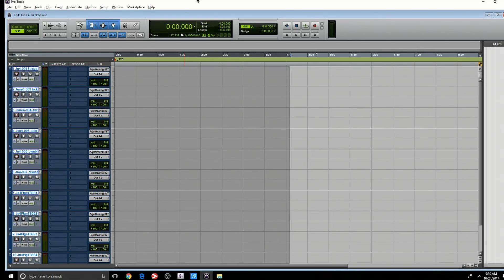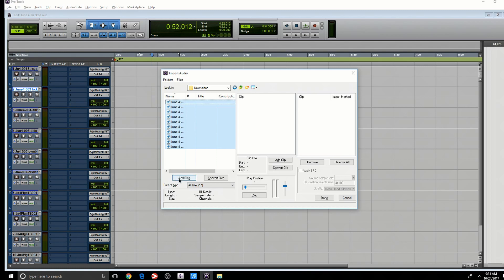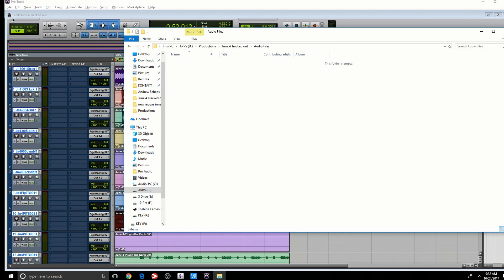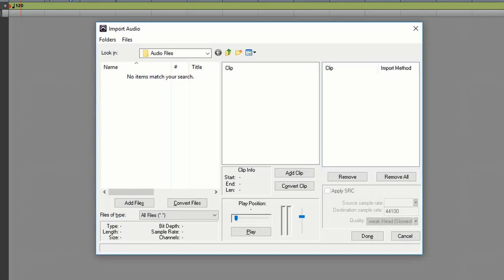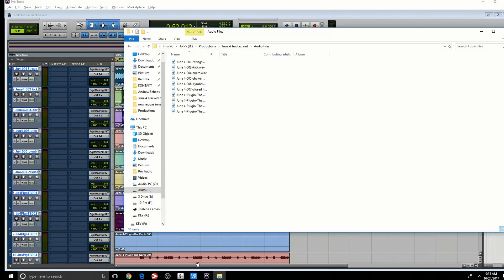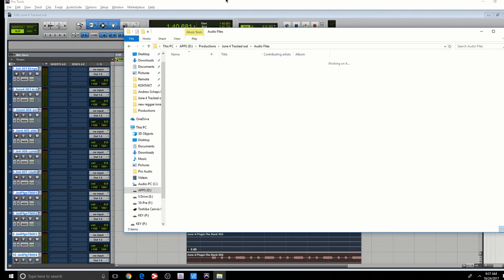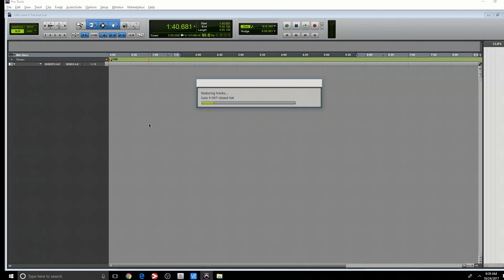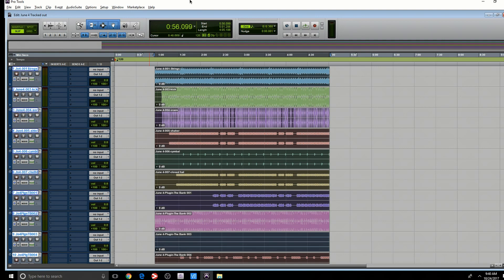Import Audio vs Drag and Drop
Importing Audio - The Import Dialogue
The way I recommend people start importing audio, and the way I still tend to do it, is using the import audio dialogue (File   Import  Audio, CMD+Shift+I/Ctrl+Shift+I. Although this might be seen as slower than some other methods it makes the user aware of some details which might otherwise be missed. There is important information presented in the import audio window which other methods do not draw the user’s attention to in the same way, like the difference between adding a file to your session and copying a file to the session. Pro Tools works with either .BWF files (broadcast wave files - basically a .WAV but with additional metadata) or .AIFF files. The current recommendations are for the use of BWF over AIFF as BWF supports time stamping and AIFF does not. Historically mac users used AIFF and windows users used .WAV but there is no longer any reason to to this. In the Import Audio dialogue the user selects files using the window’s browser, files can be previewed if necessary and the wanted files are added to the clips list. Files can either be added, copied or converted for use in the session by using the add or the copy/convert buttons. The copy button will automatically change to “convert” if the selected file is not a type which can be used natively within Pro Tools. Compressed audio files such as mp3s are not natively compatible and must be converted first before use.